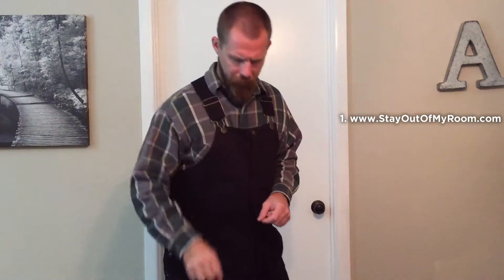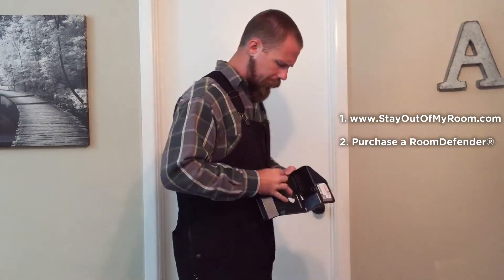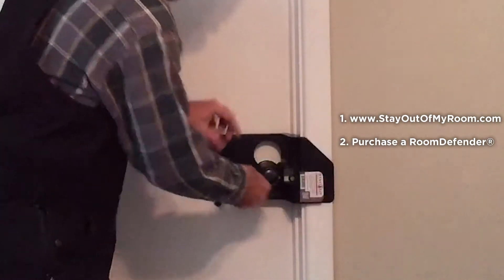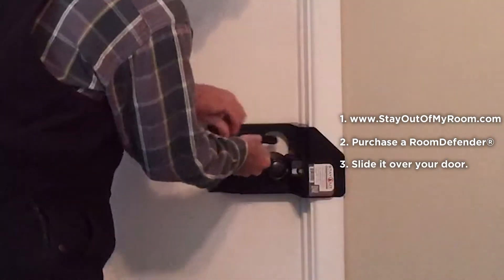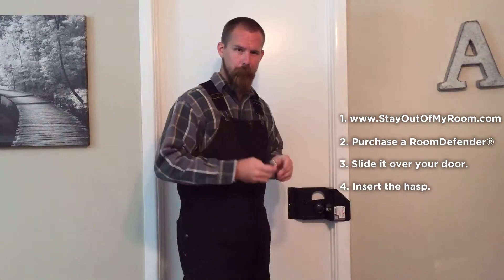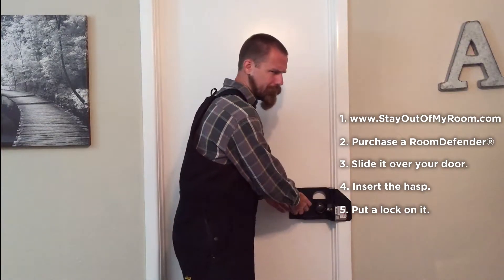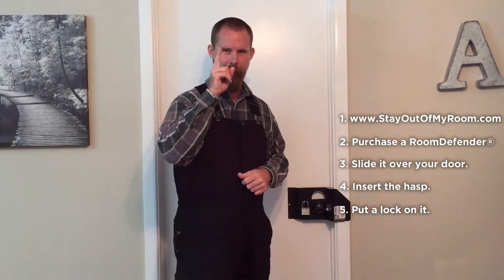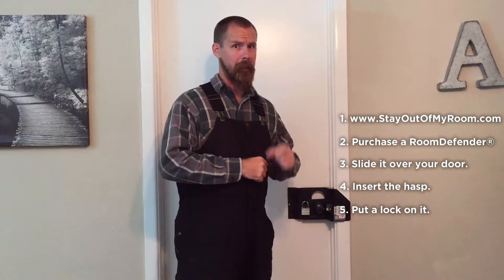5 Easy Steps to Secure Your Belongings!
StayOutofMyRoom.com

Need to protect your things from roommates or utility workers, or protect children from accessing your things? Here is your simple solution! RoomDefender®.